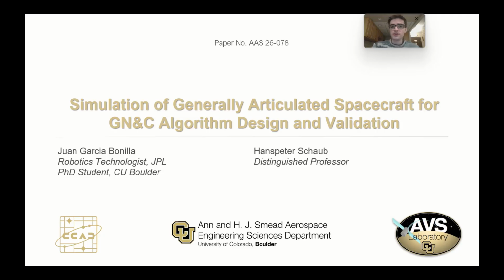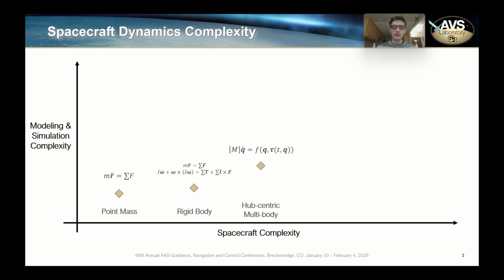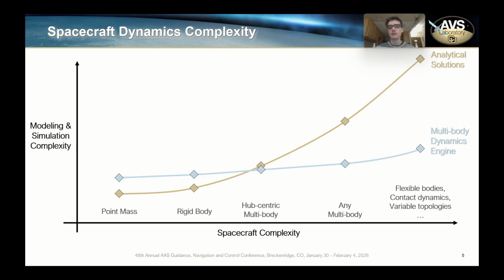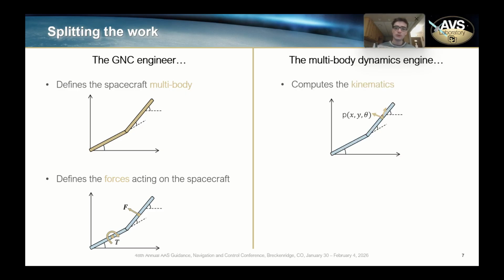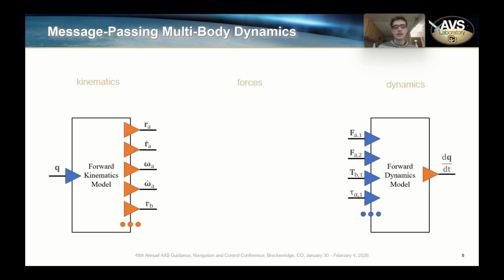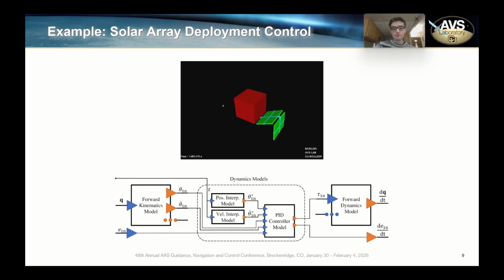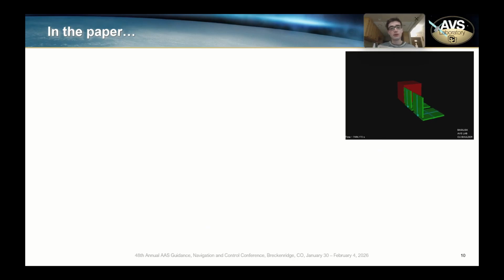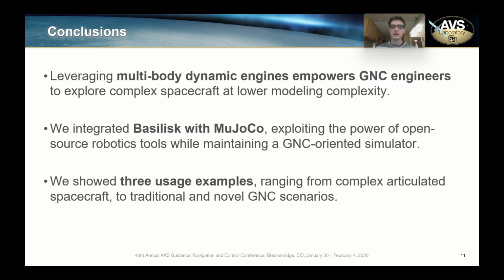Simulation of Generally Articulated Spacecraft for GN&C Algorithm Design and Validation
Juan Garcia Bonila presenting:

J. Garcia-Bonilla, W. Schwend and H. Schaub, “Simulation of Generally Articulated Spacecraft for GN&C Algorithm Design and Validation,” AAS Rocky Mountain GN&C Conference, Breckenridge, Colorado, Jan. 31– Feb. 4, 2026